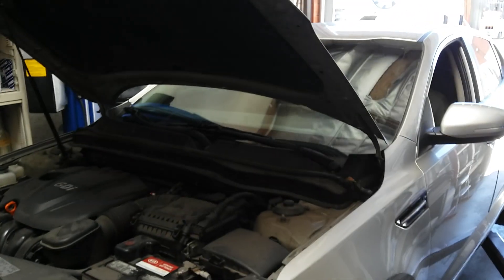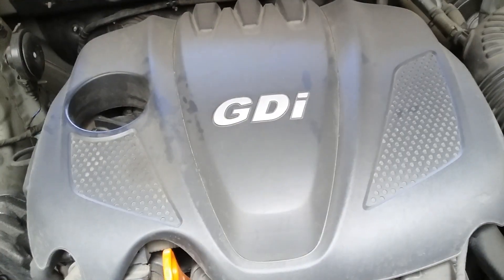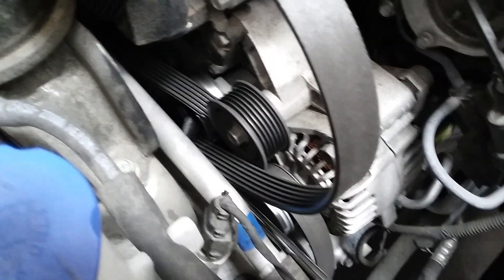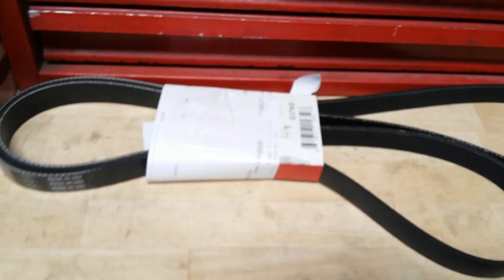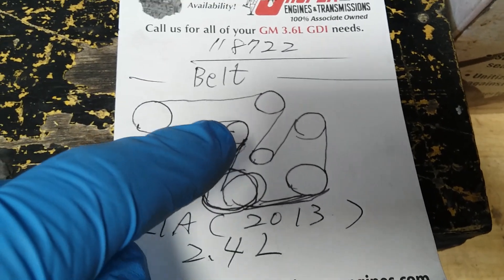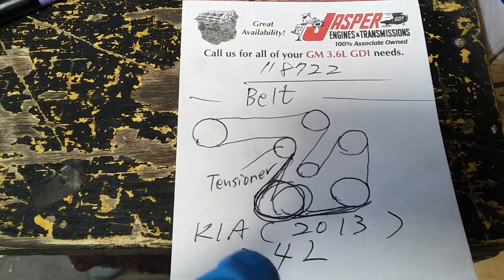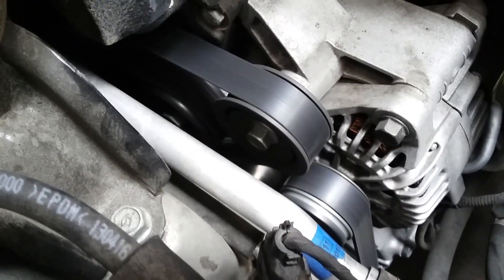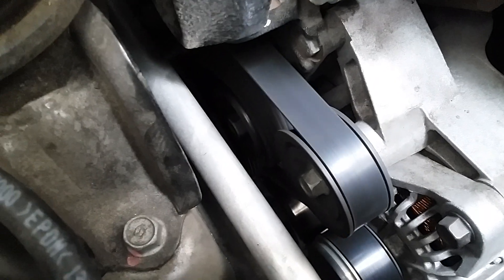KIA OPTIMA 2.4L. / Drive belt replacement